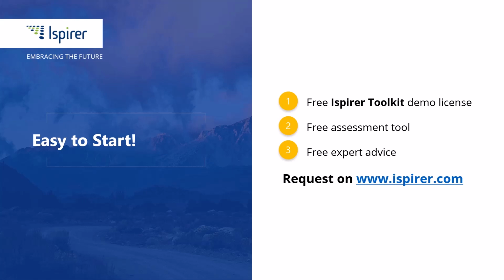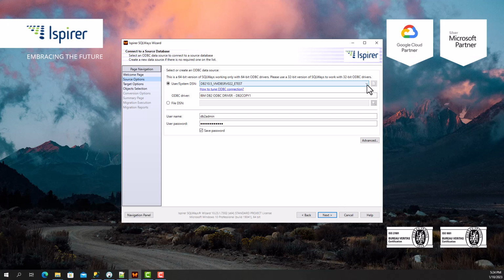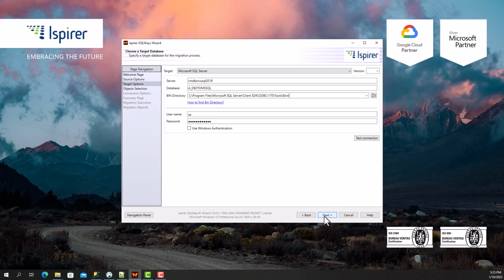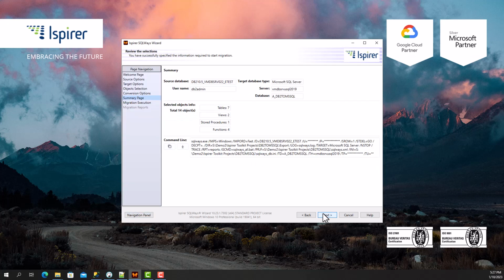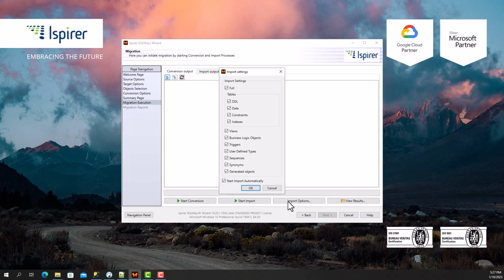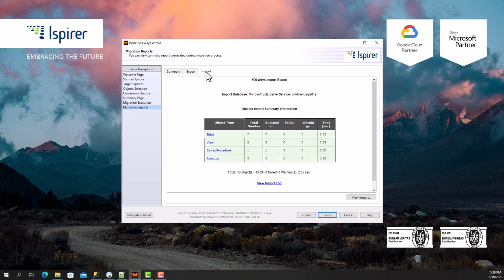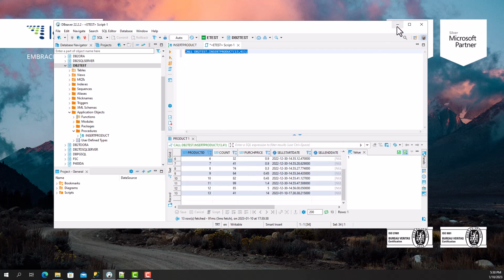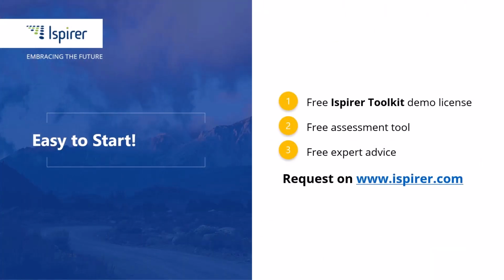Ispirer Toolkit Makes it Easy to Migrate Db2 LUW to SQL Server!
Find out how to convert IBM Db2 LUW to Microsoft SQL Server using Ispirer SQLWays Wizard! Try out the software by requesting its free demo license on our

How to migrate Db2 LUW to Microsoft SQL Server?